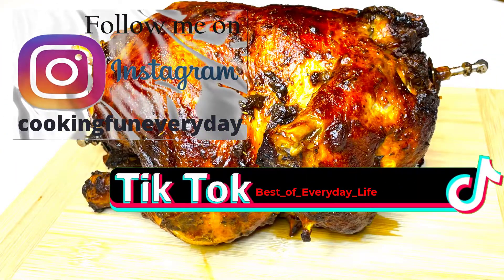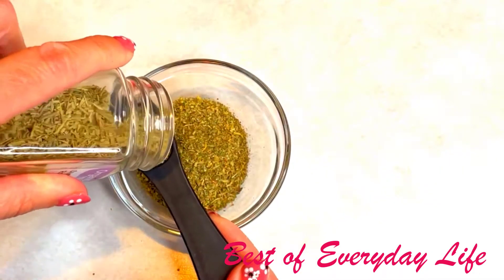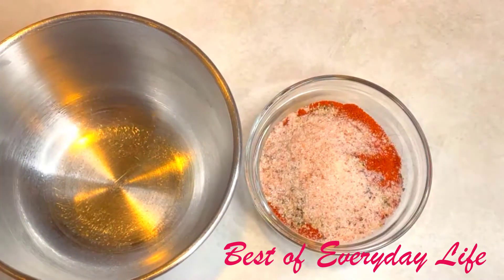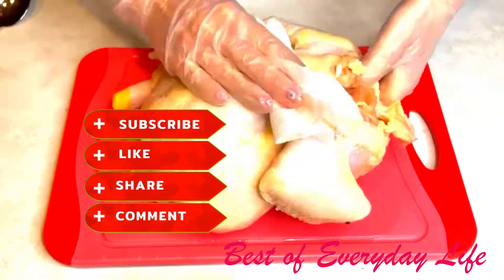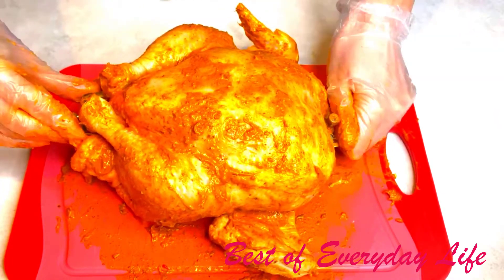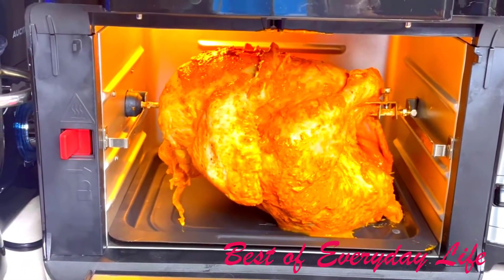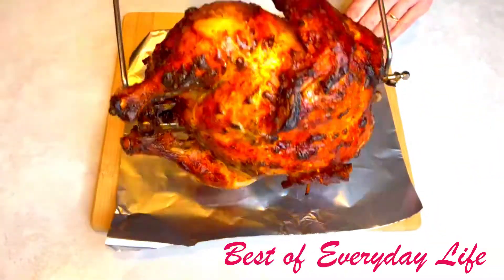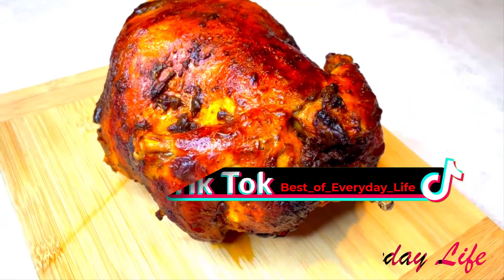Best Rotisserie chicken in Innsky Air frier oven. Цыпленок-гриль в духовке .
Hello everyone, I am happy to see you on my channel.
 Всем привет, рада видеть вас на своем канале.
Hammaga salom, sizni kanalimda ko'rganimdan xursandman.
 Ознакомьтесь с другими моими рецептами по ссылкам ниже.
Quyidagi havolalarda mening boshqa retseptlarimni ko'rib chiqing

Cutting Aloe Vera Leaf for The First Time. Алоэ вера - получения геля. Aloe Vera Qabul qiluvchi jel.

Best Rotisserie chicken in Innsky Air frier oven
1 (6lb) chicken (Better to take smaller one about 4-5lb)
2 tbsp of Italian Seasoning
1 tsp of Rosemary
1 tsp of Cayenne pepper
2 tbsp of Smoked Paprika
1 tsp of Restaurant style black pepper
1 tsp of Himalayan salt
Cook your chicken in air frier oven at 375F(190C) for 45 minutes, than lower the temperature to 345F(173C) and cook for another 40 minutes. Always check your chicken with a thermometer to make sure that your chicken reached a safe temperature.
00:00 Welcome
00:15 Link for my other videos
00:33 Mixing spices together
01:32 Adding spices mix to the mayonnaise
02:12 Preparing chicken
02:28 Covering chicken with mixture of spices
02:54 Securing chicken with a rotisserie  shaft
03:47 Transferring chicken to the air fryer
04:01 Cooking directions
04:45 Enjoy

Лучший цыпленок-гриль в духовке Innsky Air frier
1 (6 фунтов) цыпленок (лучше взять поменьше, около 4-5 фунтов)
2 столовые ложки итальянской приправы
1 чайная ложка розмарина
1 чайная ложка кайенского перца
2 столовые ложки копченой паприки
1 чайная ложка черного перца ресторанного типа
1 чайная ложка гималайской соли
Приготовьте курицу во фритюрнице при температуре 375F (190C) в течение 45 минут, затем уменьшите температуру до 345F (173C) и готовьте еще 40 минут. Всегда проверяйте курицу термометром, чтобы убедиться, что она достигла безопасной температуры.
00:00 Добро пожаловать
00:15 Ссылка на другие мои видео
00:33 Смешиваем специи вместе
01:32 Добавление смеси специй в майонез
02:12 Готовим курицу
02:28 обмазыфаем курицу смесью специй
02:54 Закрепляем курицы с помощью стержня для гриля
03:47 Перекладываем курицу во фритюрницу
04:01 Инструкция приготовления
04:45 Наслаждайтесь

Eng yaxshi Grilled Chicken Innsky Air frier
1 (6 funt) tovuq (kichikroq, taxminan 4-5 funtni olish yaxshidir)
2 osh qoshiq italyan ziravorlari
1 choy qoshiq rozmarin
1 choy qoshiq kayenne qalampiri
2 osh qoshiq dudlangan paprika
1 choy qoshiq restoran uslubidagi qora qalampir
1 choy qoshiq Himoloy tuzi
Tovuqni fritözda 375F (190C) da 45 daqiqa davomida pishiring, keyin haroratni 345F (173C) ga tushiring va yana 40 daqiqa pishiring. Tovuq xavfsiz haroratga yetganiga ishonch hosil qilish uchun har doim termometr bilan tekshiring.
00:00 Xush kelibsiz
00:15 Boshqa videolarimga havola
00:33 Ziravorlarni bir-biriga aralashtirish
01:32 Mayonezga ziravorlar aralashmasi qo'shiladi
02:12 Tovuqni pishirish
02:28 tovuqni ziravorlar aralashmasi bilan surting
02:54 Tovuqni panjara tayog'i bilan mahkamlash
03:47 Tovuqni fritözga o'tkazing
04:01 Ovqat pishirish bo'yicha ko'rsatma
04:45 Rohatlaning

00:00 Welcome
00:15 Link for my other videos
00:33 Mixing spices together
01:32 Adding spices mix to the mayonnaise
02:12 Preparing chicken
02:28 Covering chicken with mixture of spices
02:54 Securing chicken with a rotisserie  shaft
03:47 Transferring chicken to the air fryer
04:01 Cooking directions
04:45 Enjoy